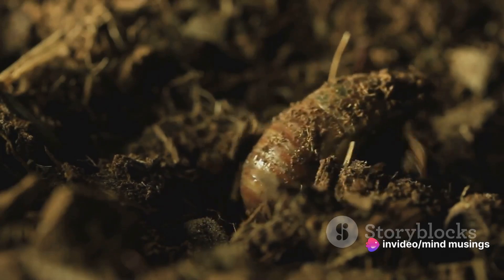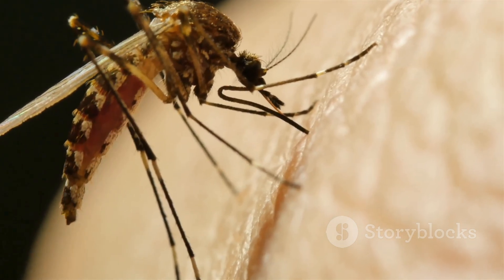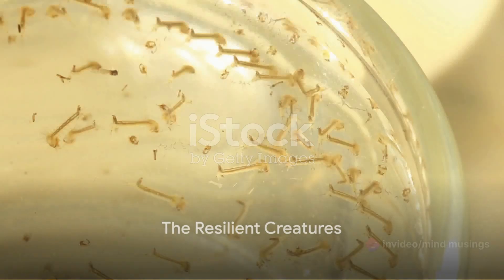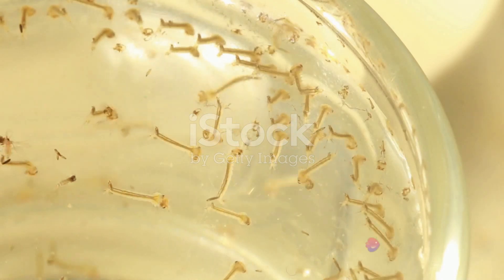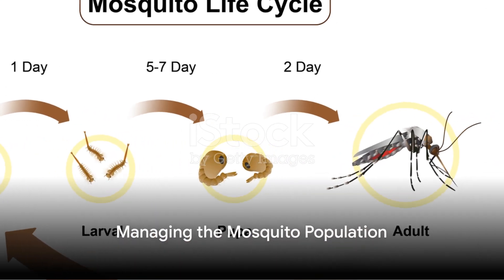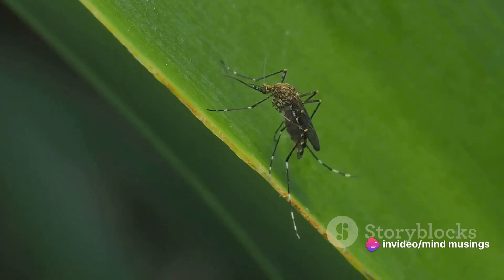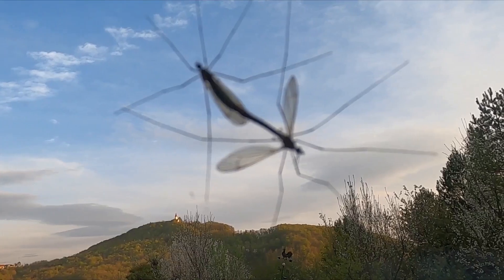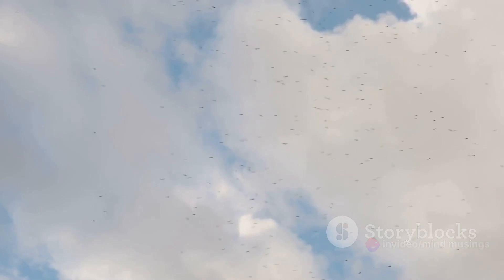The Buzzing World of Mosquitoes || Mind Musings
🌍✨ Join us as we embark on a captivating journey into the lives of these tiny yet mighty insects, uncovering their biology, behaviors, and the significant impact they have on ecosystems and human health.

🔍 Explore the fascinating biology of mosquitoes, from their life cycle to their unique adaptations for survival. Learn about the different species of mosquitoes and their habitats, as well as the roles they play in various ecosystems around the world.

🔬 Delve into the science behind mosquito-borne diseases and the risks they pose to human health. Discover how mosquitoes transmit diseases such as malaria, dengue fever, Zika virus, and West Nile virus, and explore efforts to prevent and control these infections.

🌿 Learn about the ecological roles of mosquitoes and the delicate balance they maintain within ecosystems. From serving as food sources for other organisms to contributing to nutrient cycling, mosquitoes play complex roles in the natural world.

👩‍🔬 Gain insights into mosquito control strategies and the importance of integrated pest management approaches. Explore innovative techniques for mosquito control, from biological control methods to community-based interventions.

💬 Join the conversation in the comments section as we invite you to share your own experiences, questions, and insights about mosquitoes and their impact. Let's build a community that's informed, engaged, and passionate about understanding the buzzing world of mosquitoes.

🌟 Immerse yourself in the intriguing world of mosquitoes with "The Buzzing World of Mosquitoes." 🦟🌿